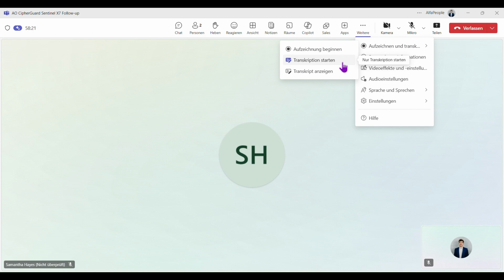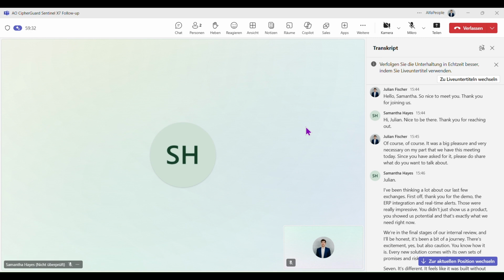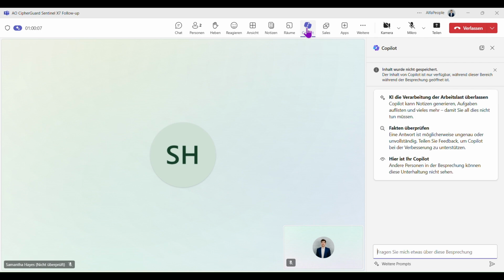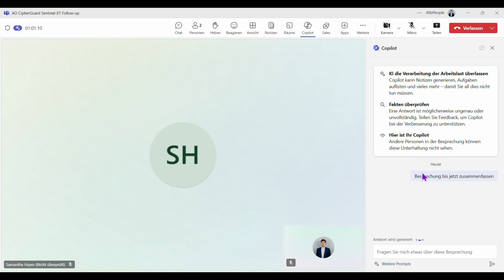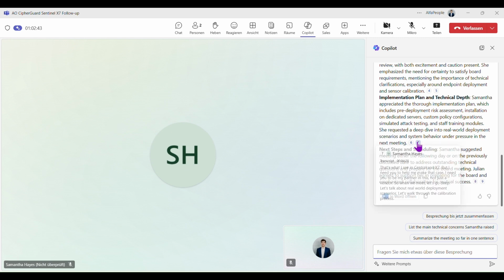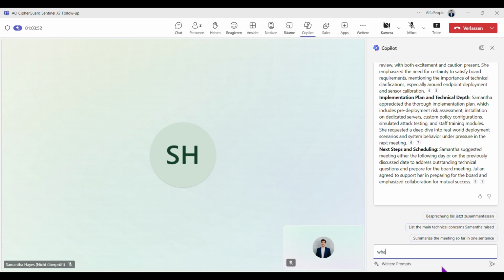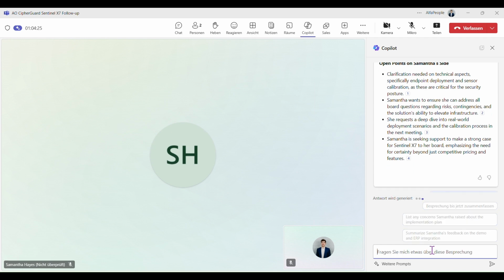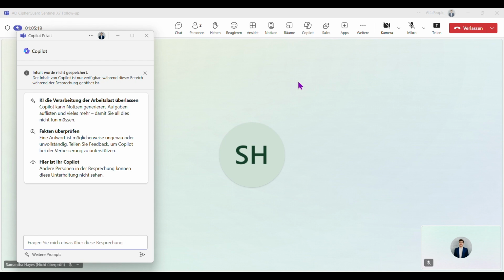Copilot in Teams – Real-Time Notes and To-Dos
Automatically generate meeting notes and task lists with Copilot.